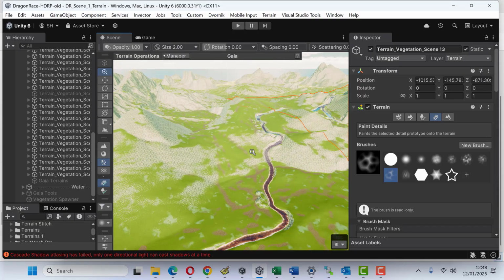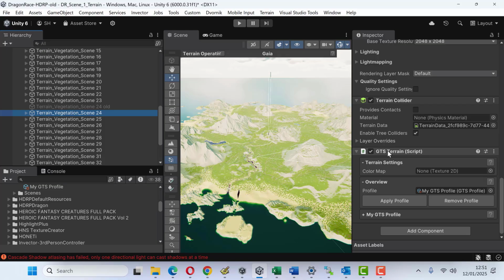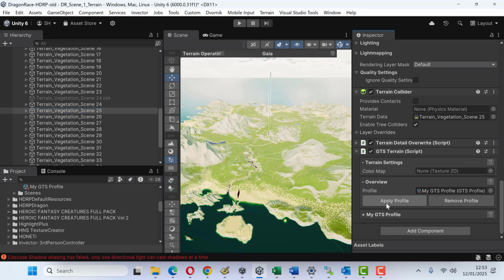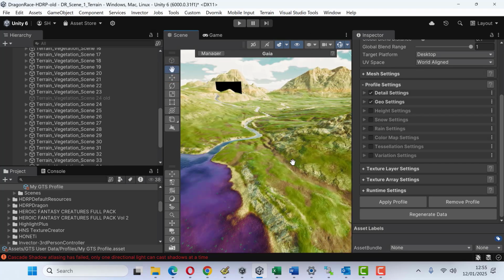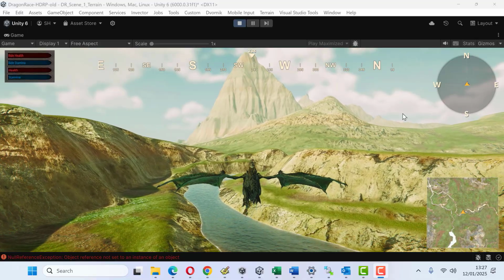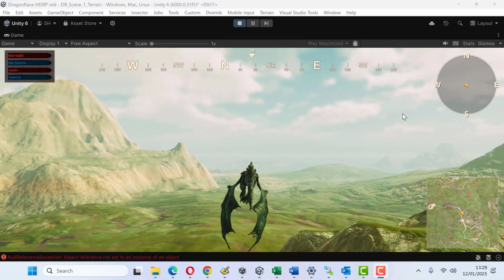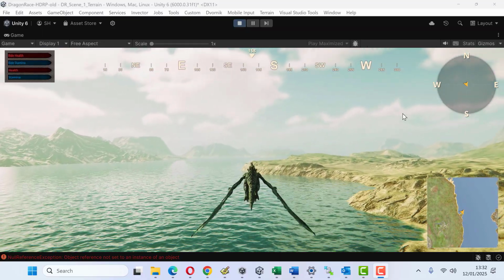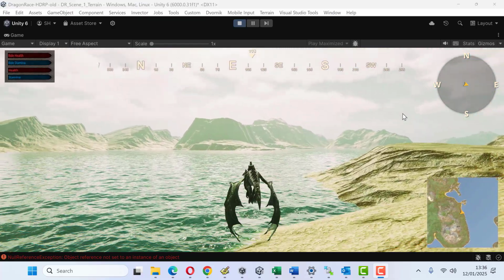Unity Terrain - Activating GTS Shader and Flyaround Environment Check (Part 42)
Activating the GTS shader and doing a quick flyaround check of the Unity terrain to review lighting, textures, and overall environment consistency. If you’ve got experience with GTS shaders or optimization tips, drop a comment.